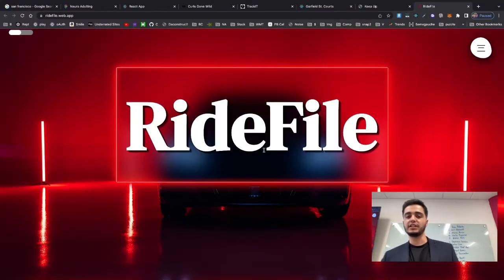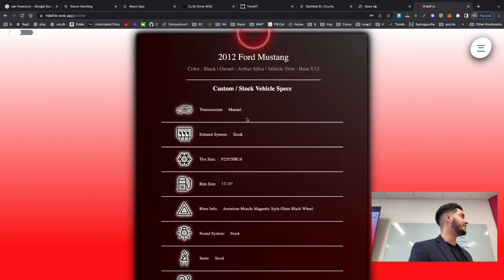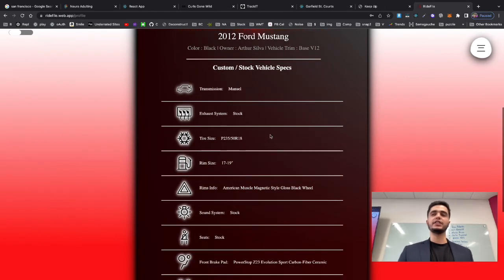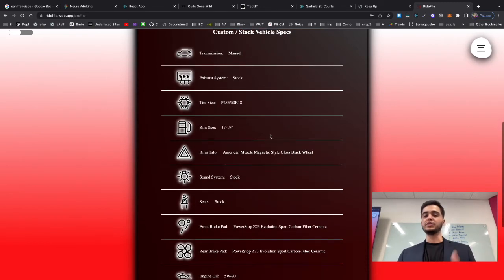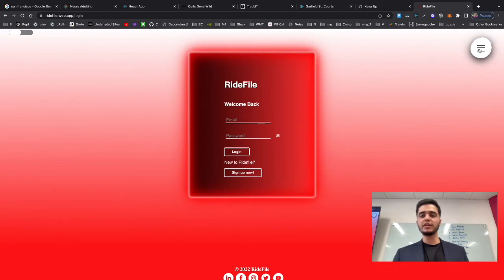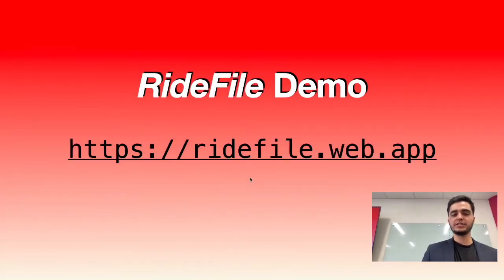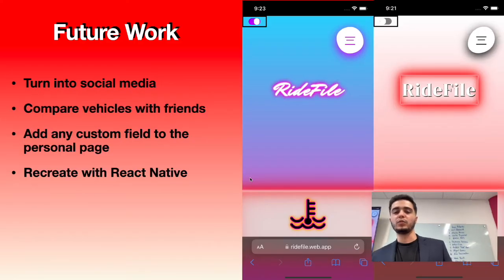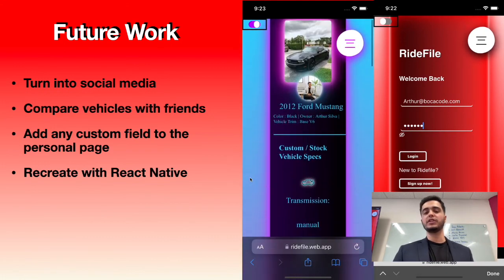Arthur Silva final presentation 2022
Arthur presents RideFile